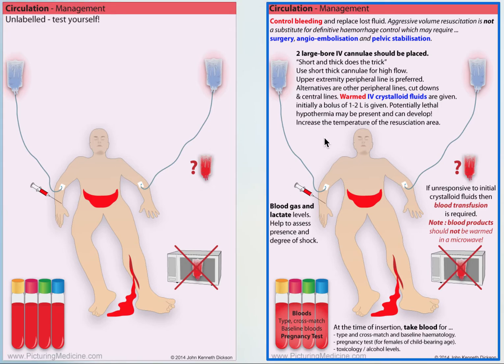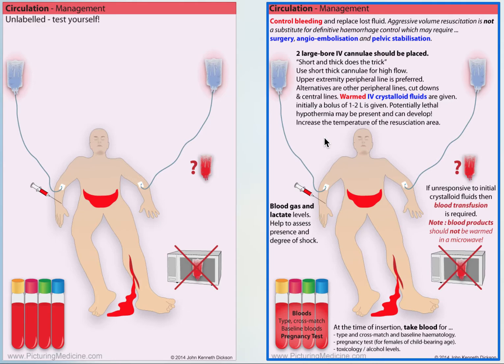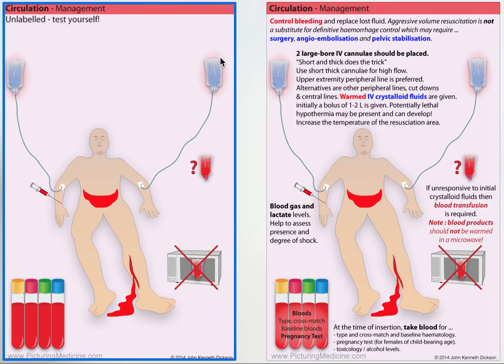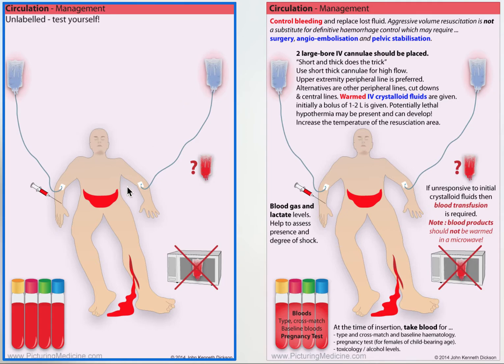Trauma Part 7 - Circulation - Management in Trauma Patients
Visual tools to help you have more clarity in the trauma setting.
Are you a visual learner. When you are distracted or stressed, diagrams might be able to help give you the clarity and accurate recall you need.